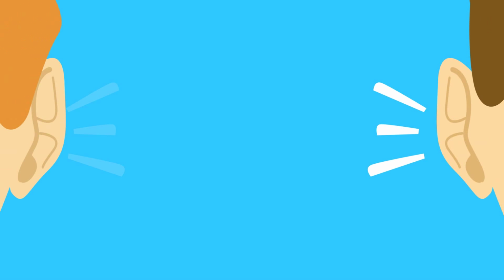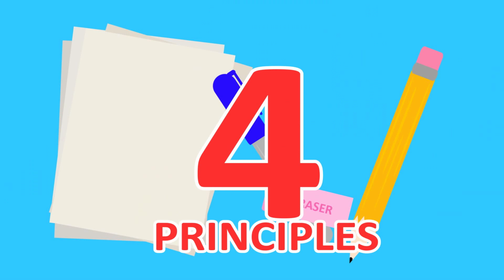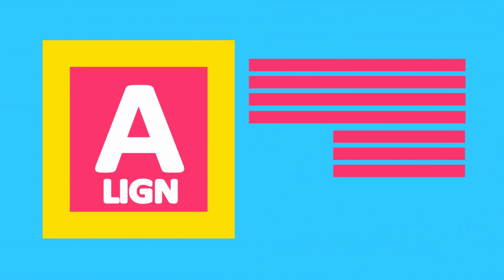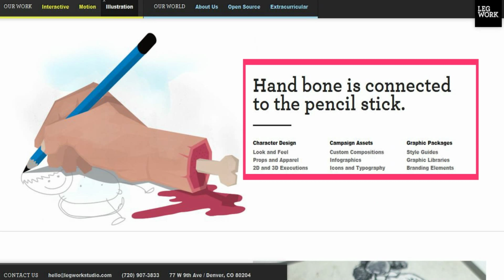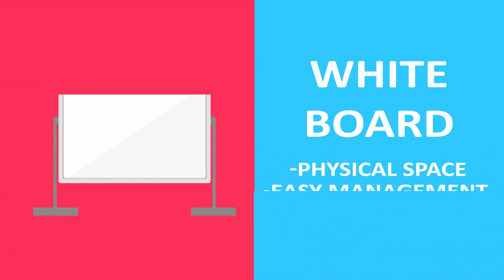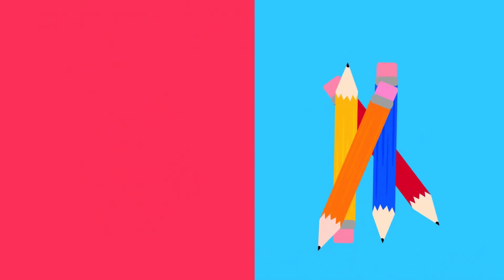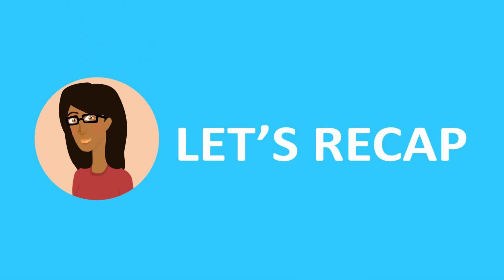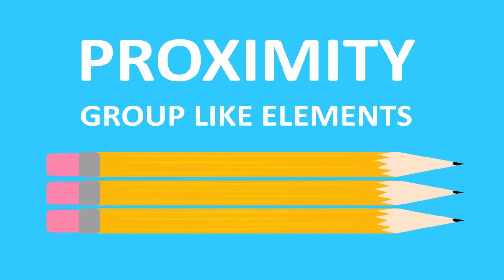Fundamentals of Design (for Non-designers) - by Gabrielle Gosha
You may know Gabrielle from her articles on SitePoint.com. But you might not know her first love is film/video. It shows in this slickly animated production that takes no-designers through the fundamentals of good design. It's fast, fun and entertaining.